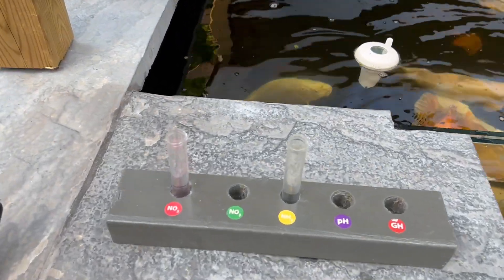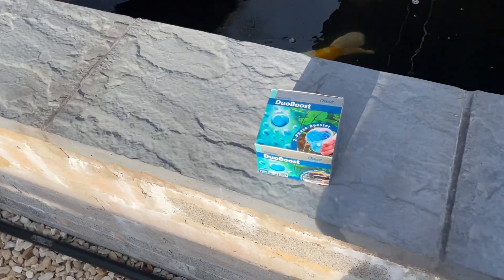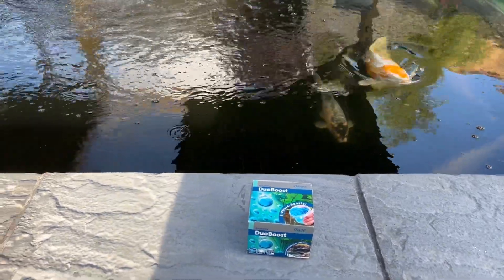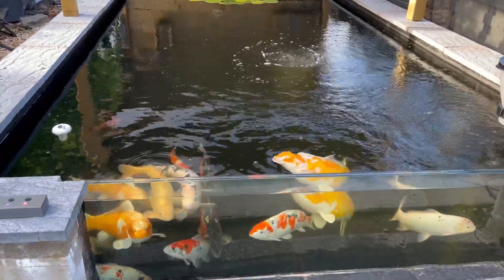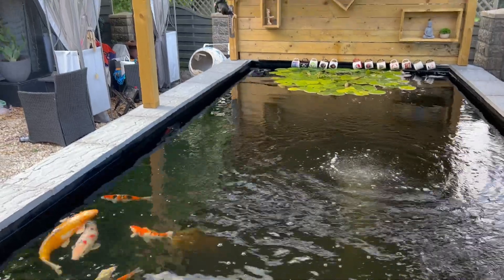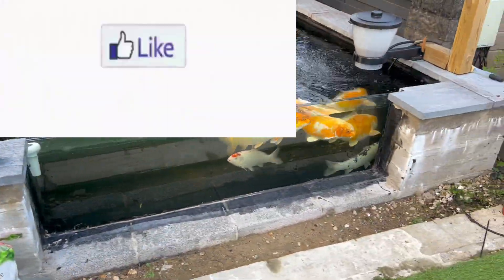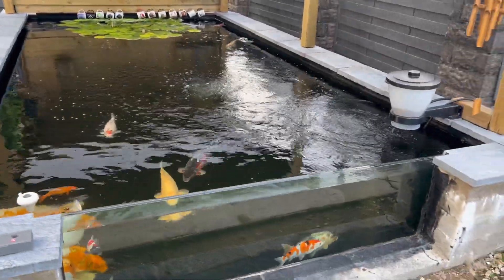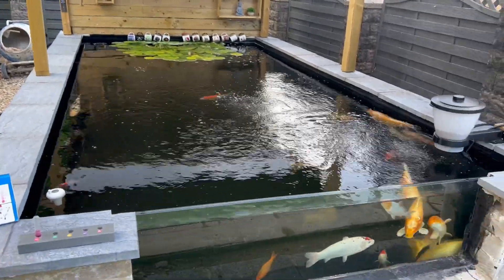new pond syndrome Koi pond nitrite, ammonia, nitrate and PH